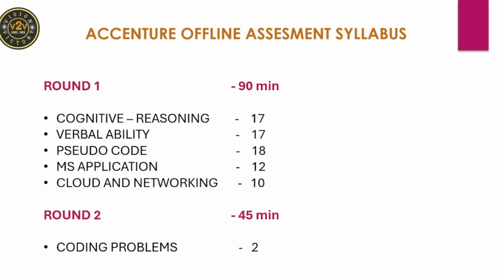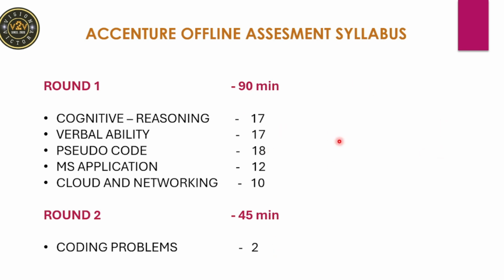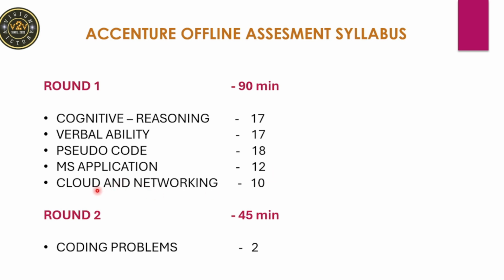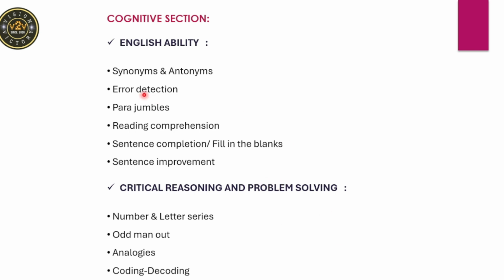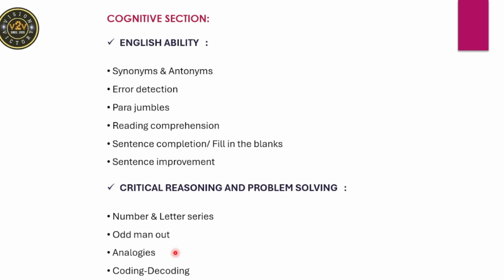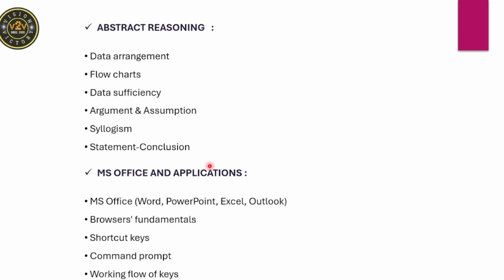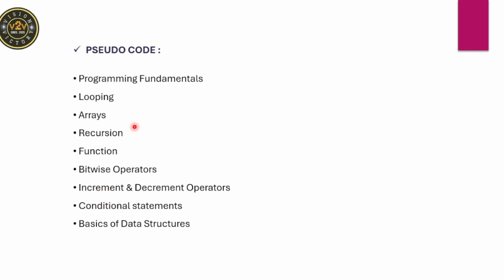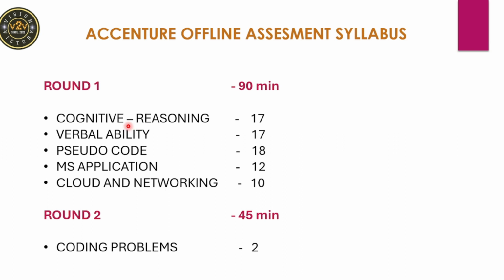Accenture Physical Assessment 2023 Syllabus In Detail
TCS hiring
tcs hiring
software hiring
jobs freshers
fresher hiring
freshers hiring
Hiring freshers
STEP internship
product company
summer internship
off campus
freshers hiring
Hiring freshers
STEP internship
product company